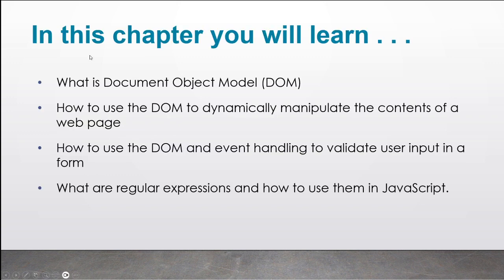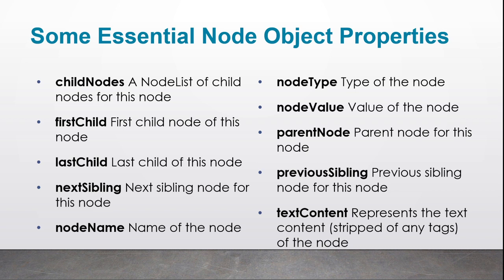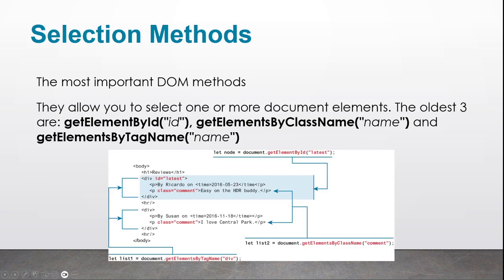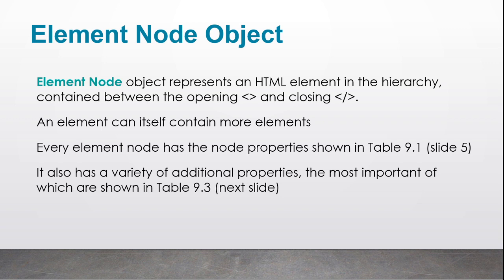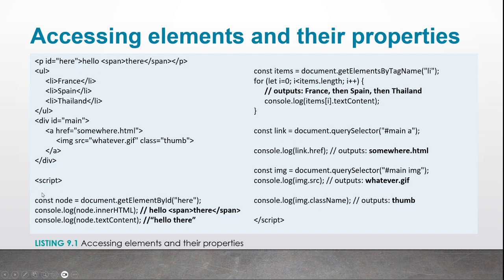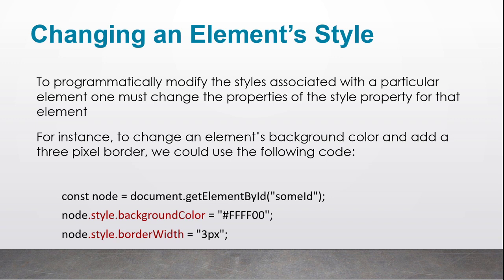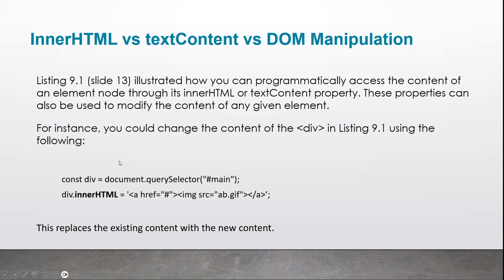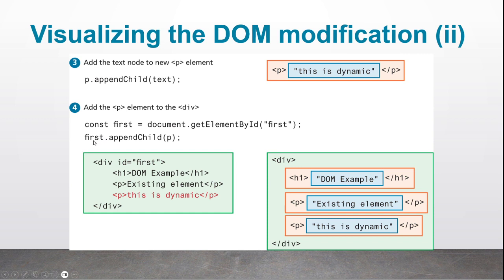Week 7 Lecture